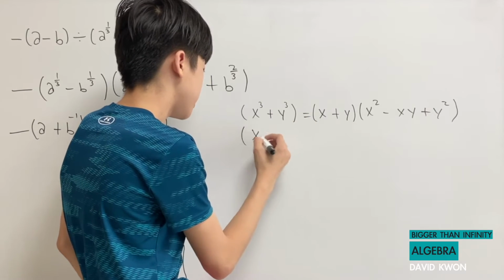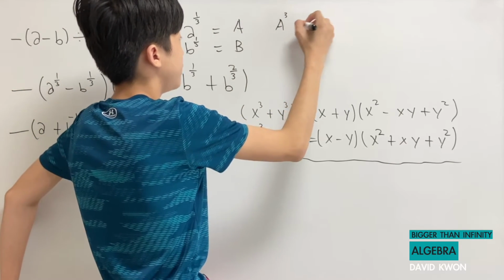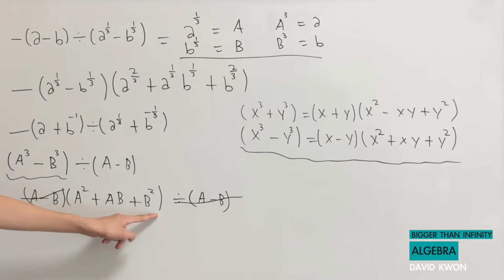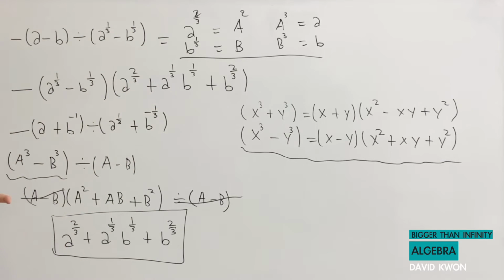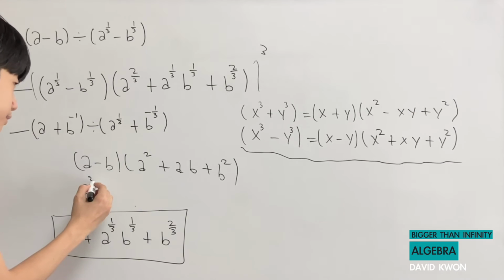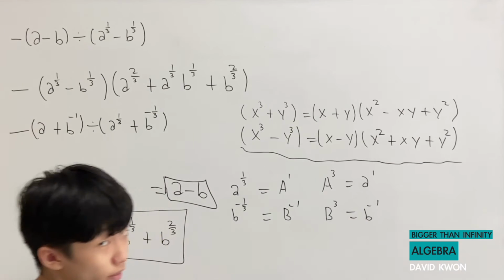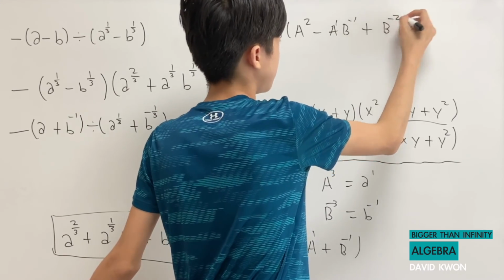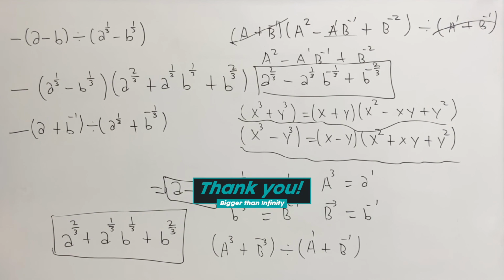Algebra: Factoring a^3+b^3, a^3-b^3